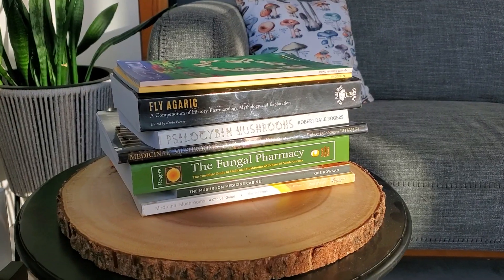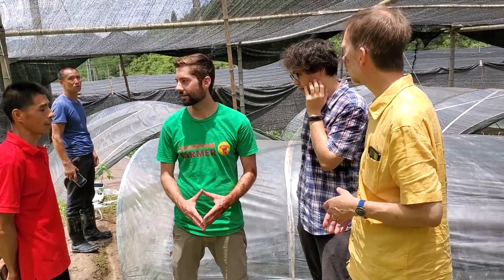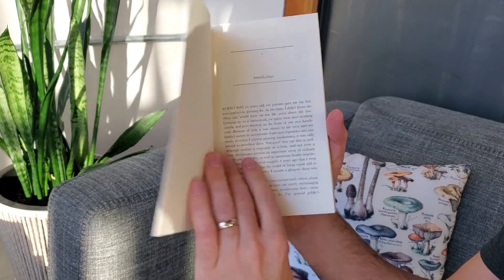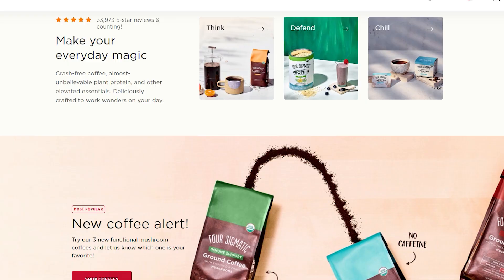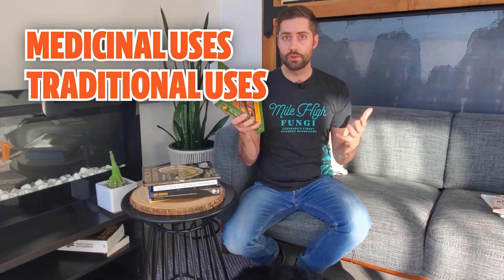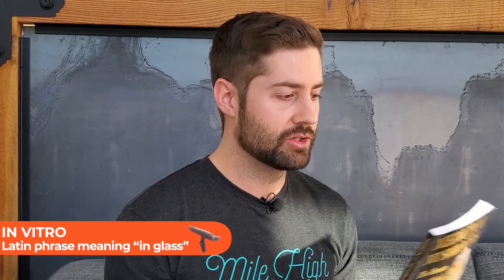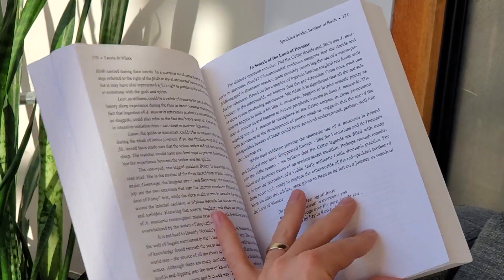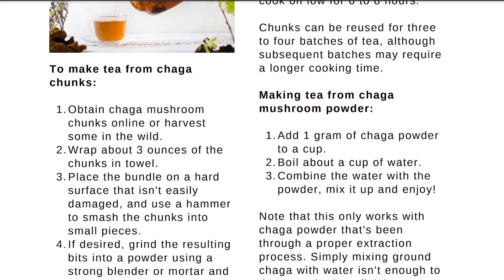Wanna Become a Mushroom Expert? (Mushroom Book Review)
The internet is certainly handy for learning new things, but mushroom BOOKS are still one of the best ways to learn about the world of fungi and medicinal mushrooms. In this video we review a handful of our favorite medicinal mushroom paperbacks.

🎉 In other exciting news, the FreshCap team is launching our enormous mushroom E-Book!! Get yours for FREE by signing up here:

Chapters:
0:00 Intro & E-Book Announcement
0:51 Medicinal Mushrooms: A Clinical Guide by Martin Powell
2:27 The Mushroom Medicine Cabinet by Kris Rowsan
3:27 Healing Mushrooms by Tero Isokaupilla (Santa Sold Shrooms)
4:20 The Fungal Pharmacy by Robert Rogers
5:20 Medicinal Mushrooms: The Human Clinical Trials by Robert Rogers
6:06 Psilocybin Mushrooms: The Magic, Science, and Research by Robert Rogers
6:32 Fly Agaric by Kevin Feeny
7:17 The Mushroom Magazine from Martin Powell
7:55 FreshCap E-Book